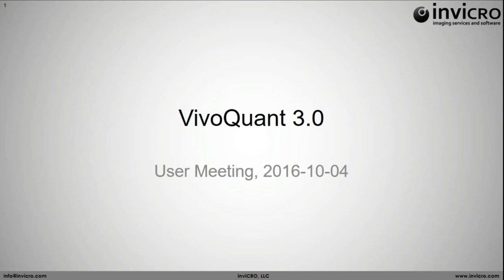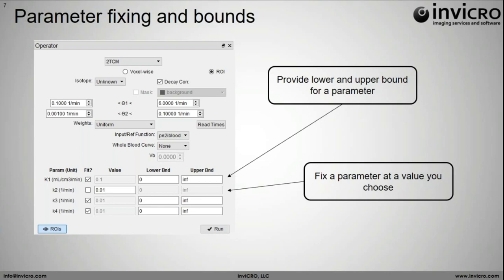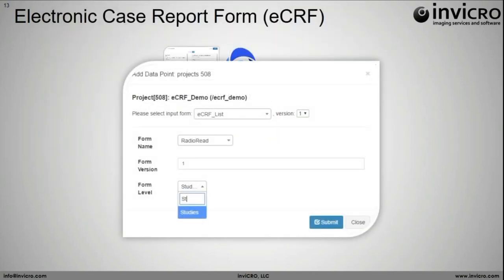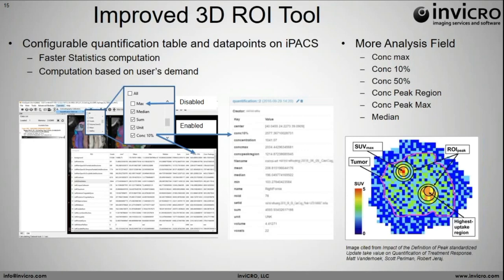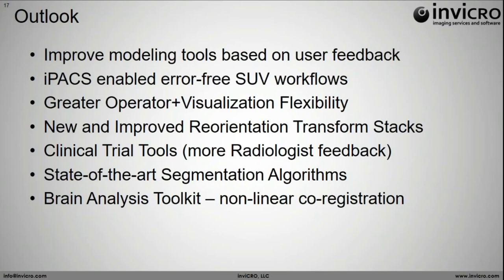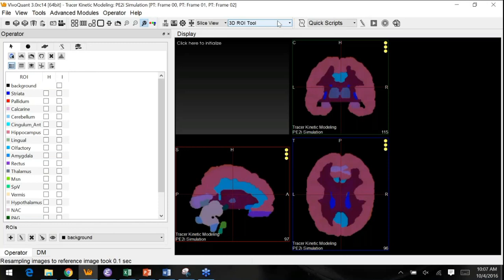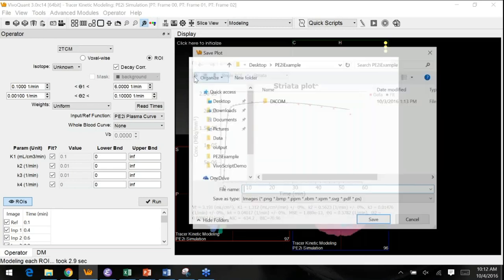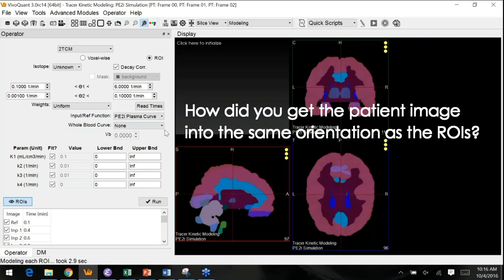2016 inviCRO Software User Meeting-VivoQuant 3.0 Demo and Outlook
inviCRO team members Gabriel Tobon, Director of Analysis Software, and TJ Ligouri, Software Account Manager, present a live Demo of the VivoQuant software.